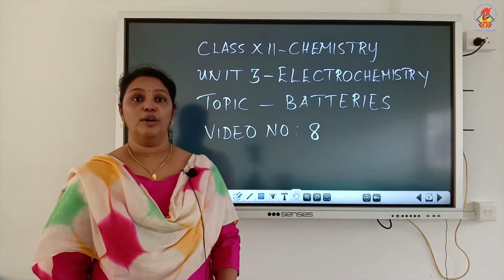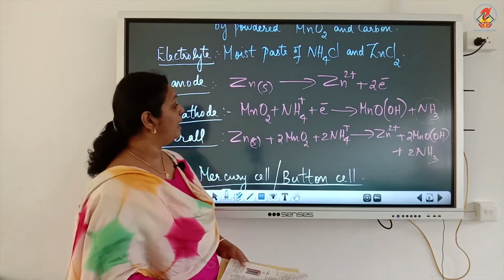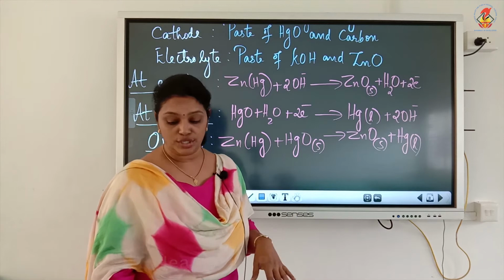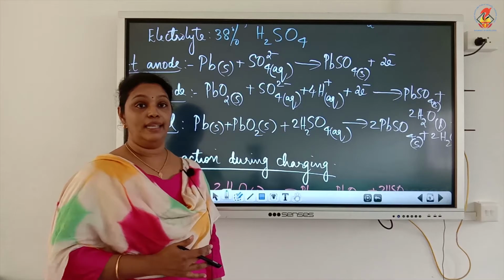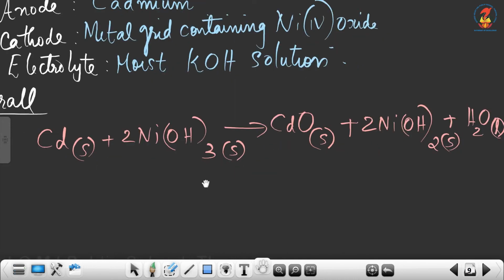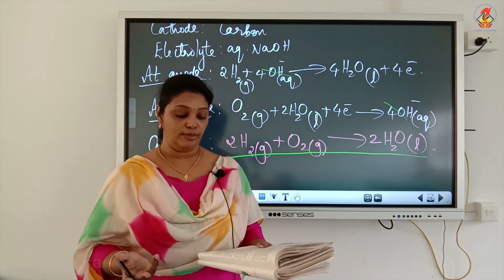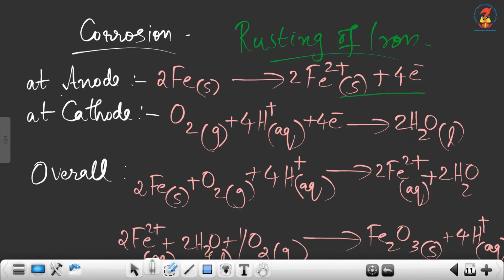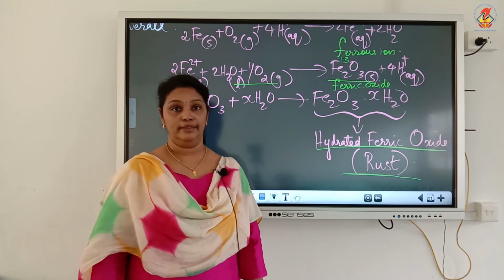Chem12 Chapter 03 Electrochemistry Video 08 Batteries